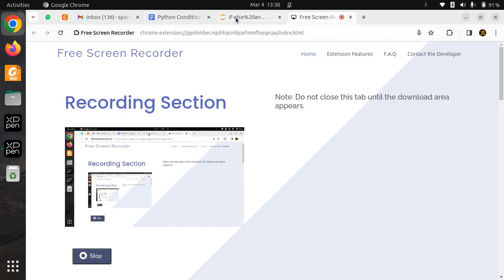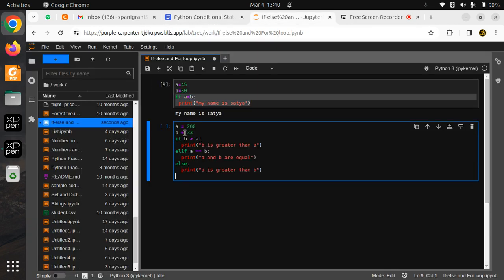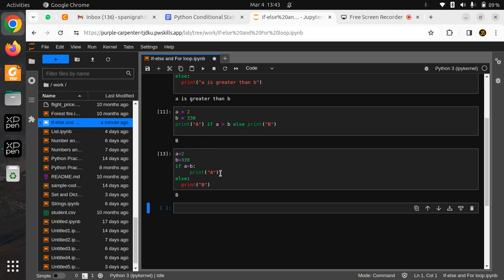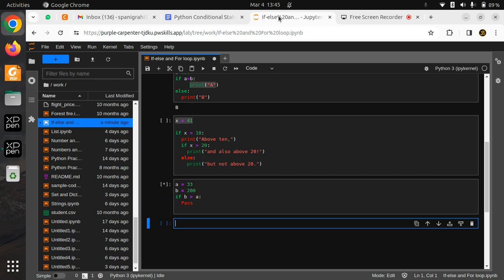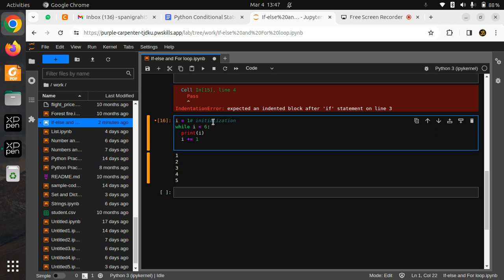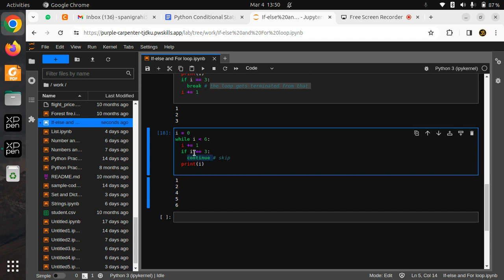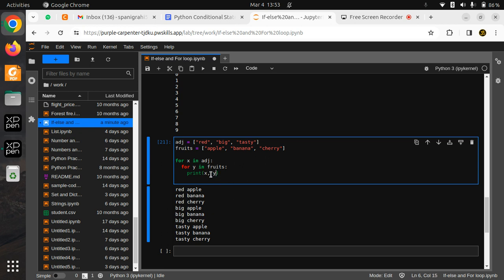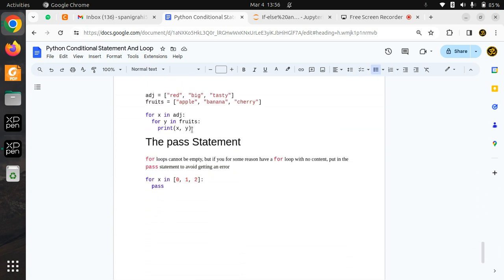Python (If-Else,While loop and For Loop)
Unlock the power of Python programming with our comprehensive tutorial focusing on mastering PythonBasics, IfElseStatements, and Loops. Whether you're a beginner or seeking to refine your skills, this video provides a solid foundation in controlling code flow and automating tasks efficiently. Dive into understanding the syntax, usage, and practical applications of if-else statements, enabling you to make decisions based on conditions seamlessly. Then, explore the versatility of loops, from basic "for" iterations to dynamic "while" loops, empowering you to iterate through sequences and manipulate data effortlessly. By the end of this tutorial, you'll possess the knowledge and confidence to implement these essential concepts, paving the way for you to excel in Python development. Don't miss out on this opportunity to elevate your coding expertise and unlock new possibilities in your projects!